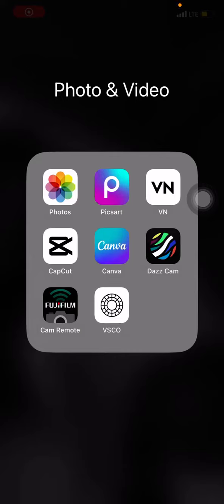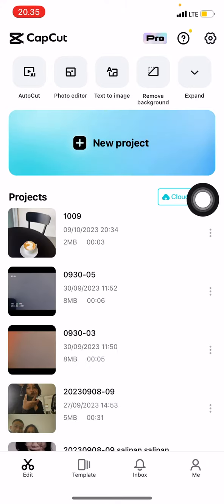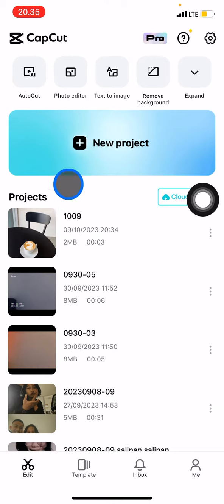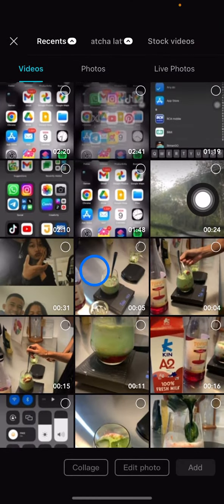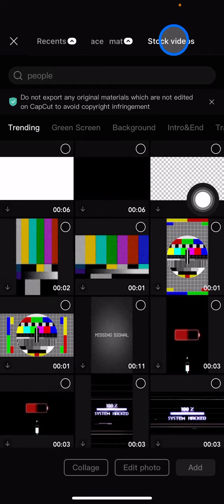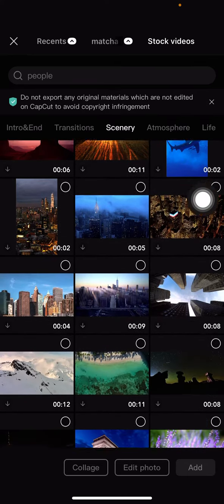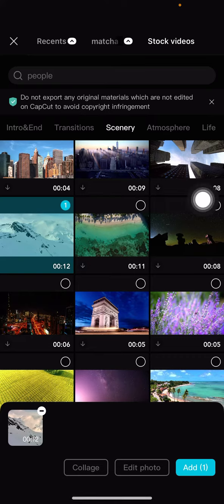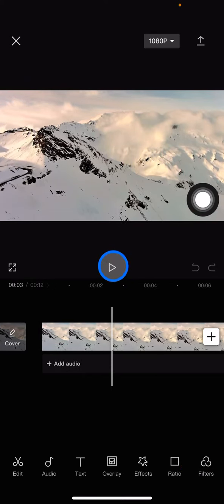How to Get Videos on Capcut iOS iPhone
Confuse how to get video for your Capcut edit? Wondering how you can get video for your project? If you out of stocks for the video you can use the video that is provided by the Capcut. Here is the tutorial how to get videos on Capcut.